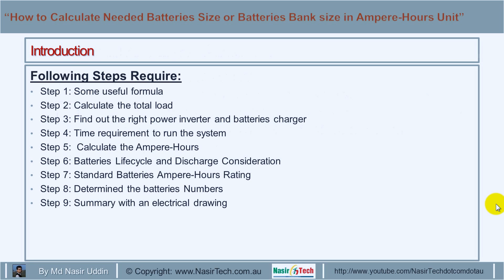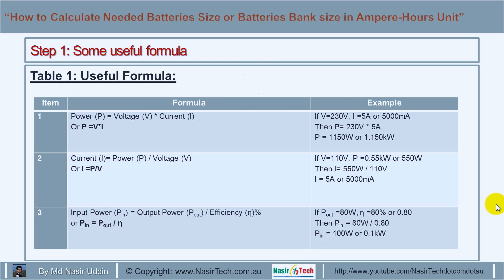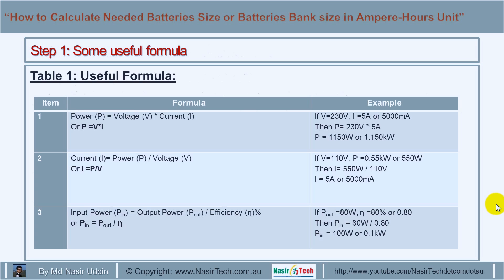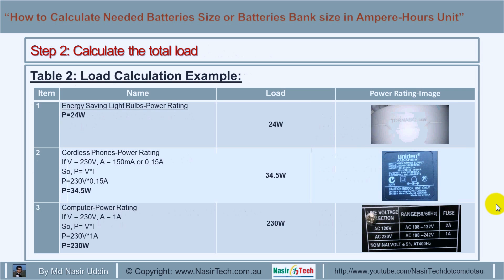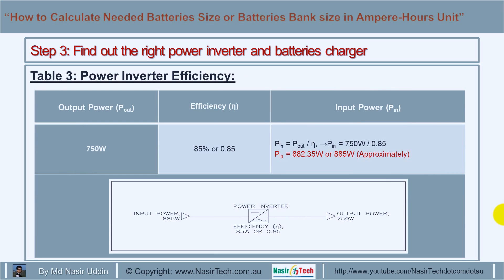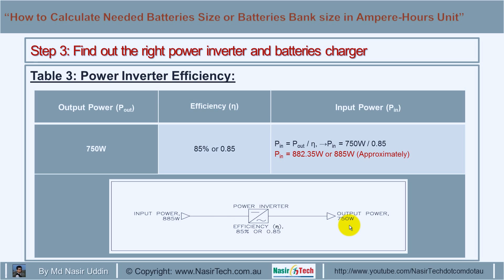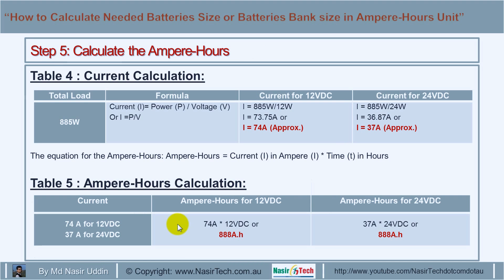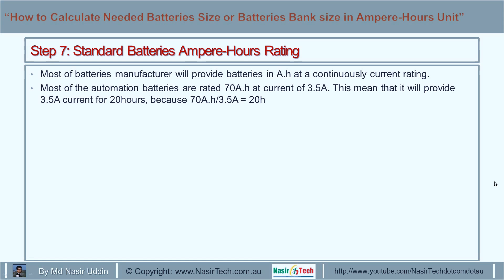How to Calculate Needed Batteries Size or Batteries Bank size in Ampere Hours Unit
Introduction
 To calculate the batteries size for any application, you need to perform the following steps:
• Step 1: Some useful formula
• Step 2: Calculate the total load
• Step 3: Find out the right power inverter and batteries charger
• Step 4: Time requirement to run the system
• Step 5:  Calculate the Ampere-Hours
• Step 6: Batteries Life-cycle and Discharge Consideration
• Step 7: Standard Batteries Ampere-Hours Rating
• Step 8: Determined the batteries Numbers
• Step 9: Summary with an electrical drawing
The following formulas are required to find the Batteries bank size:
1.0 Power (P) = Voltage (V) * Current (I) Or P =V*I
2.0  I =P/V
3.0 Input Power (Pin) = Output Power (Pout) / Efficiency (η)%
or Pin = Pout / η
To find out the total load, you need to find out what kind of electrical equipment, you would like to run from this batteries bank. This can be determined by looking at the input electrical nameplate for each appliance or piece of equipment and adding up the total requirement.
1.0 Energy Saving Light Bulbs-Power Rating, P=24W
2.0 Cordless Phones-Power Rating
If V = 230V, A = 150mA or 0.15A
So, P= V*I
P=230V*0.15A
P=34.5W
3.0 Computer-Power Rating, P=230W
4.0 External Hard Drives-Power Rating, P=230W
5.0 Printer-Power Rating, P=230W 230W
Total= 748.5W or 750W (Approximately)
Batteries or Batteries Bank store energy in Direct Current or DC form. To convert Direct Current or DC into Alternative Current or AC, Power inverter requires. Batteries charger also requires charging the batteries. For this case, let consider, the batteries charger is integrated with power inverter.  We know that every electrical device has some energy loss. To find out the energy loss, equipment manufacturer will provide the efficiency (η) in %. Most of Power inverter will have 80-85% efficiency.
Example:
Output Power (Pout) =750W
Efficiency (η) = 85% or 0.85
Input Power (Pin) = ?
Pin = 885W (Approximately)
Now, you need to make a decision "How long do you want your load to run?". Let consider, the load need to run t=3 hours.
Before calculate the Ampere-Hours, we need to find out the Ampere or Current rating from our load.
Total Load Formula = 885W
Formula:
Current (I)= Power (P) / Voltage (V) Or I =P/V
Current for 12VDC
I = 74A (Approx.)
Current for 24VDC
I = 37A (Approx.)
The equation for the Ampere-Hours:
Ampere-Hours = Current (I) in Ampere (I) * Time (t) in Hours
Ampere-Hours Calculation
Current Ampere-Hours for 12VDC
74 A for 24VDC, 74A * 12VDC or 888A.h

Current Ampere-Hours for 24VDC
37 A for 24VDC, 37A * 24VDC or 888A.h
Step 6: Batteries Lifecycle and Discharge Consideration
To improve batteries lifetime, it is recommended that batteries should not be discharge completely. The maximum allowable discharge depends on the type of the batteries are used such as alkaline, carbon zinc, zinc-air and lead acid batteries. Also, some batteries cannot discharge 100% in fast discharge rating. The main reason of that is batteries chemical property.
Let consider, we will use such batteries which will allow maximum 50% discharge according to manufacturer recommendation.
Ampere-Hours Calculation according to manufacturer recommendation
Maximum Discharge Rating = 50% or 0.50
Ampere-Hours= 888A.h / 0.50 or 1760A.h
Most of batteries manufacturer will provide batteries in A.h at a continuously current rating.
Most of the automation batteries are rated 70A.h at current of 3.5A. This mean that it will provide 3.5A current for 20hours, because 70A.h/3.5A = 20h
Let consider, we will use following type of batteries:
• 100A.h batteries at 5A current for 24VDC
• 50A.h batteries at 5A current for 12VDC

Batteries Number Calculation
Require Ampere-Hours = 1760A.h
Require Batteries for 24VDC,
N=1760A.h/100A.h
N=17.6 or
N=18 (Approx.)

Require Batteries for 12VDC
N=1760A.h/50A.h
N=35.2 or
N=36 (Approx.)

Finally, we determined that 18 of 24VDC batteries or 36 of 12VDC batteries bank require to run 750W or 0.75kW at 3hours
continually.